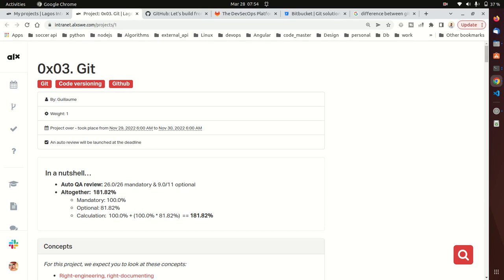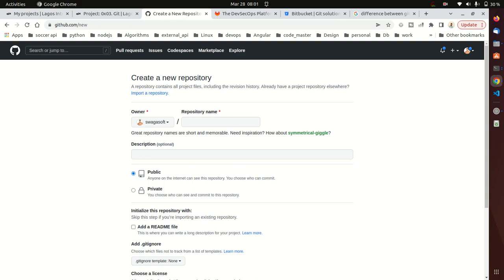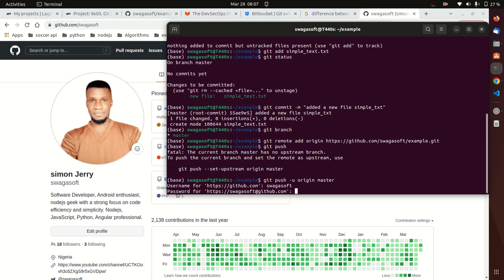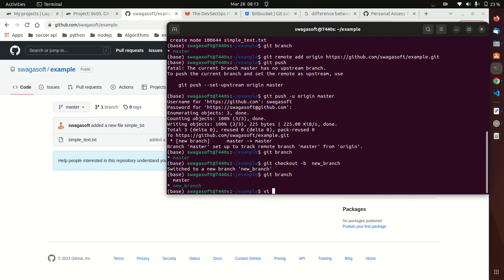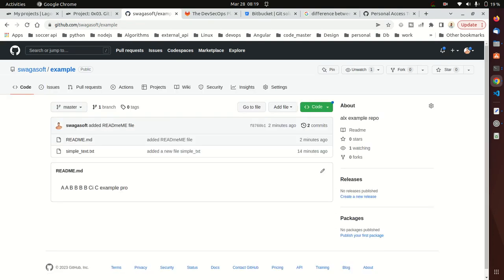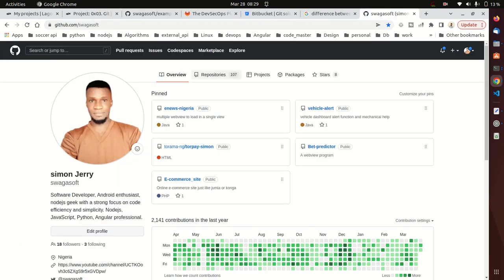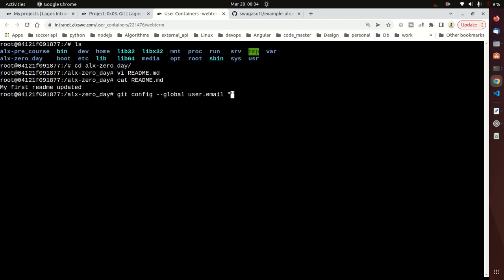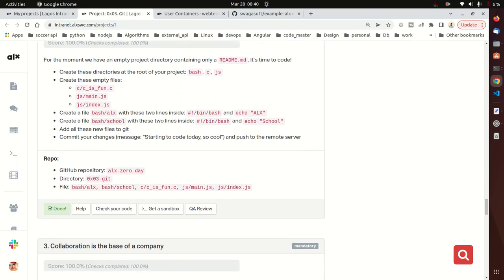0x03 Git alx project - 200% 0x03 Git alx project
0x03  Git quiz, solution, and explanation.
Quiz - 27:11:12
Task - 28:08:12
0x03 Git